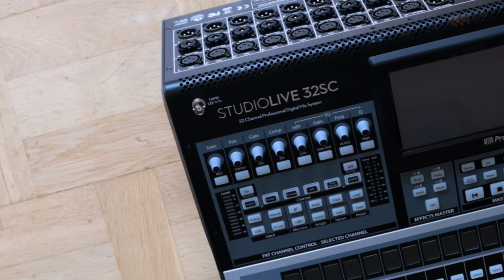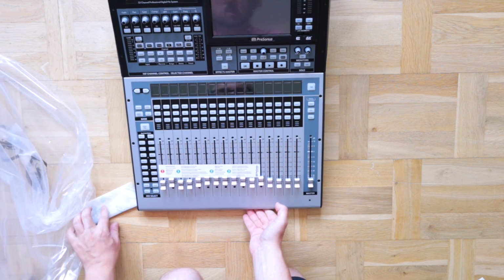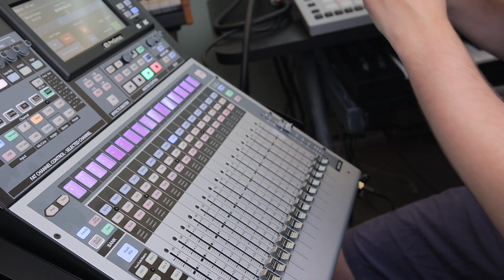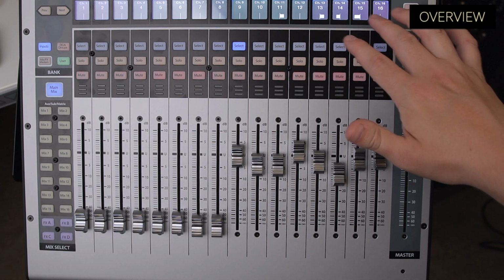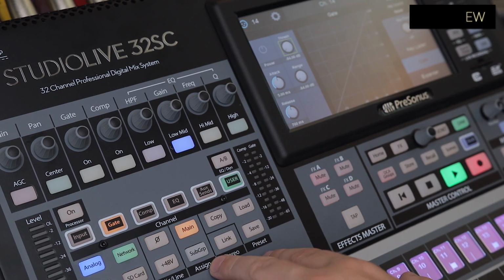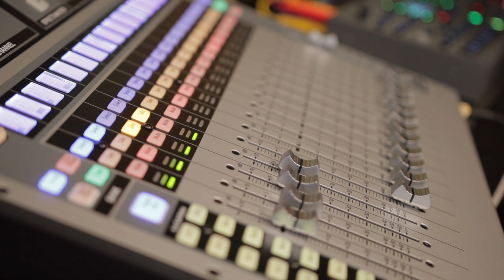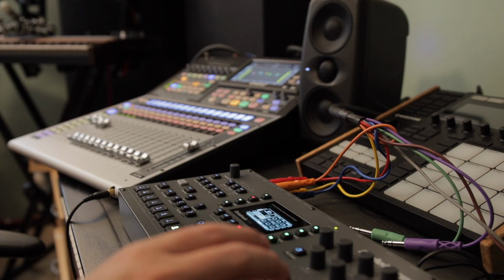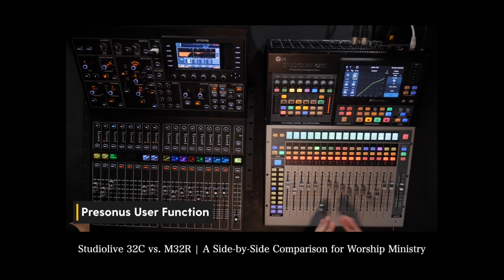NEW MIXER FOR MY SYNTHESIZER SETUP!! – Presonus StudioLive 32SC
Presonus 32SC mixer

Today we are checking out the Presonus 32SC mixer.

MIXERS (all of these can record multiple channels at once)
1010 Music BlueBox (super small)

GOOD FX
Zoia

EURORACK
Rackbrute Case

SEQUENCERS (makes no sounds themselves)
Novation SL Mk3 // 8 track keyboard/sequencer/controller:

SYNTH & SAMPLERS WITH SEQUENCER
Roland MC101 // portable 4 track synth
Elektron Digitone // 4 track FM synth + 4 track sequencer

DRUM MACHINES
Roland TR8S (very versatile!)